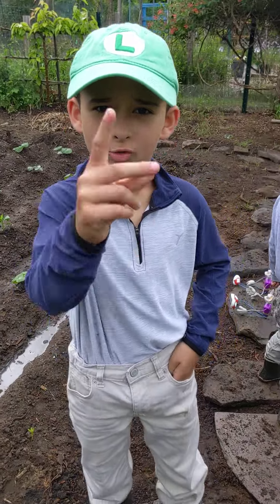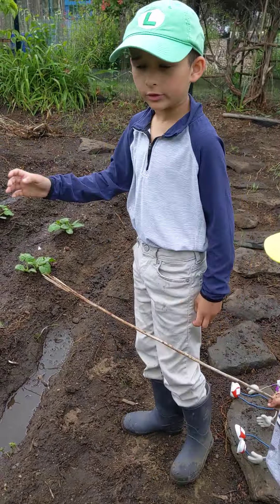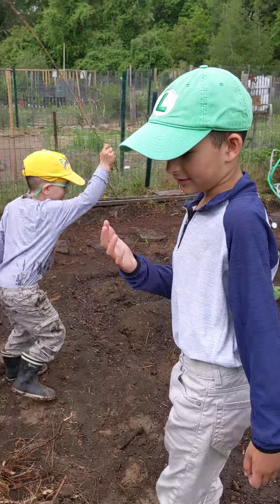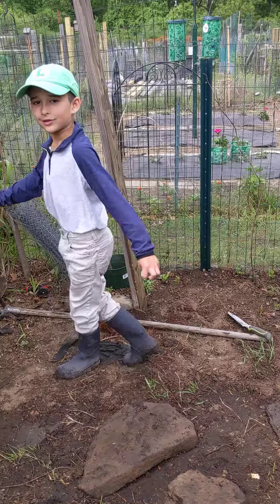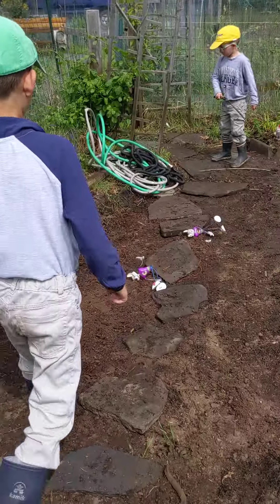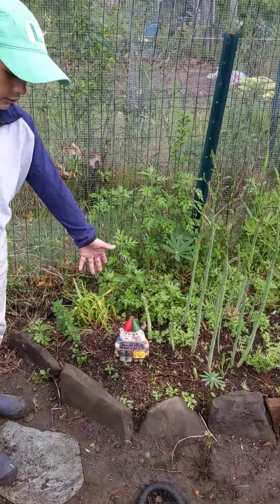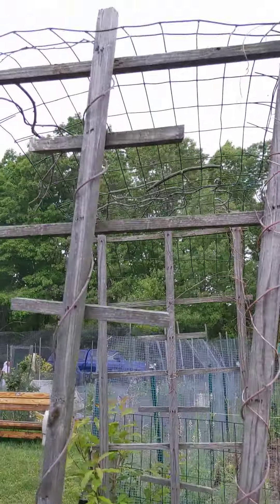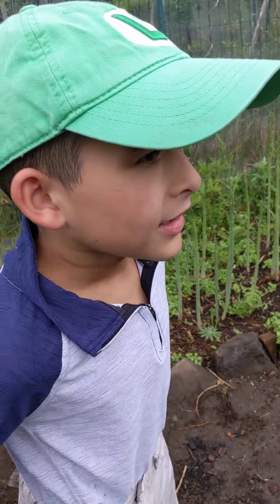Giuseppe's Garden Adventure Informational for kids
Tours his growing vegetable garden!